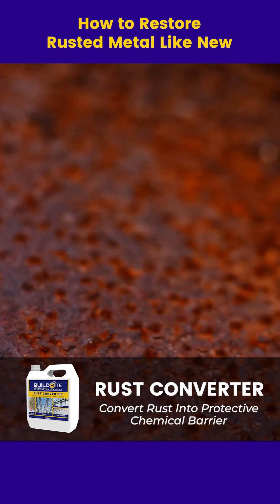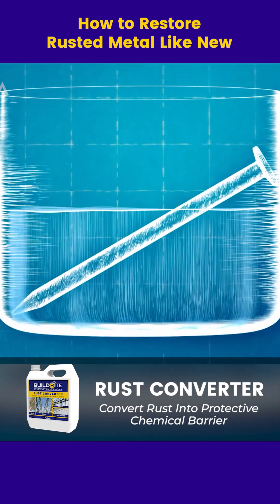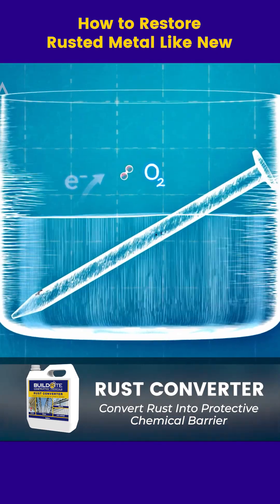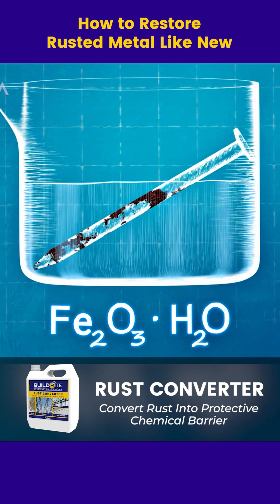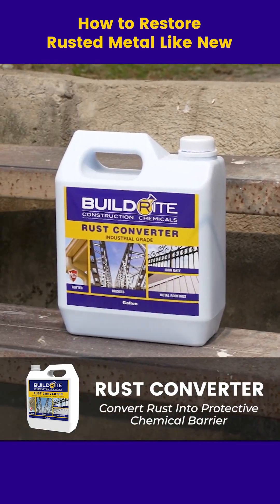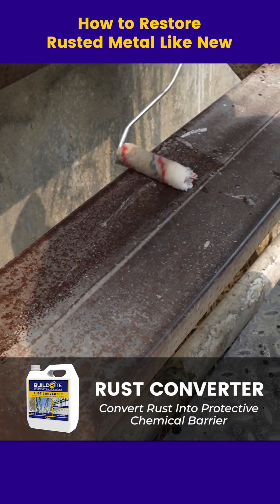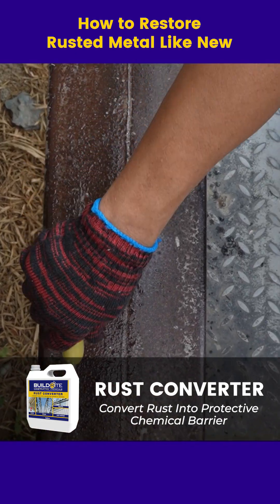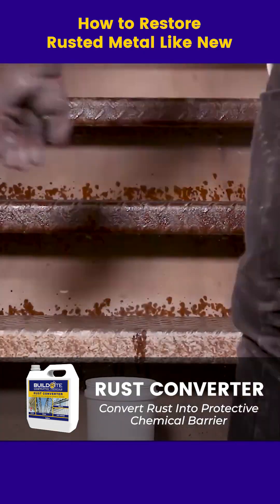How to Restore Metal Like New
When left untreated, rust eats away at metal, compromising its strength. But with the right solution, you can stop corrosion in its tracks.

Rust converters work by chemically transforming iron oxide into a stable, protective layer. Formulated with active ingredients like phosphoric or tannic acid, they seal the surface and prevent further rusting.

Watch this quick video to learn how rust forms — and how rust converters effectively neutralize and protect against it.

See how Rust Converter works and shop online through the link in the comments!